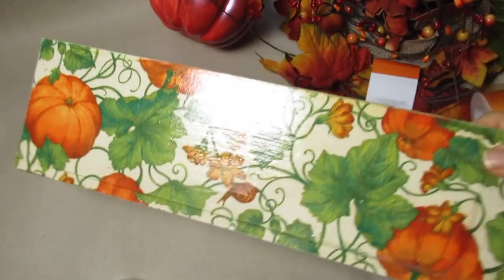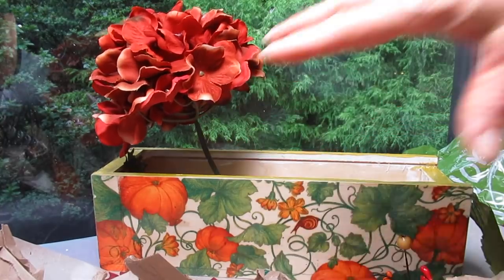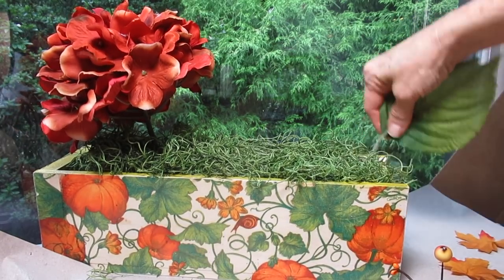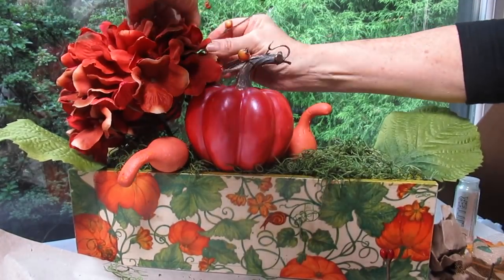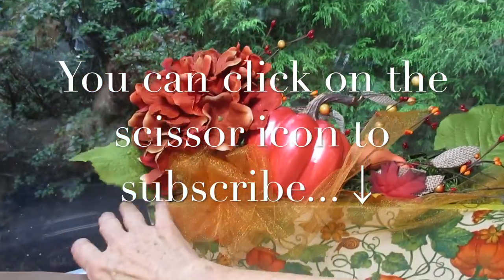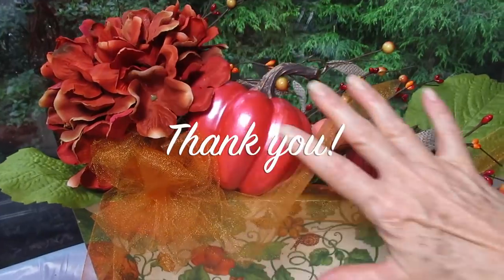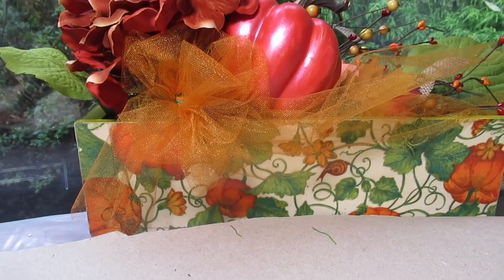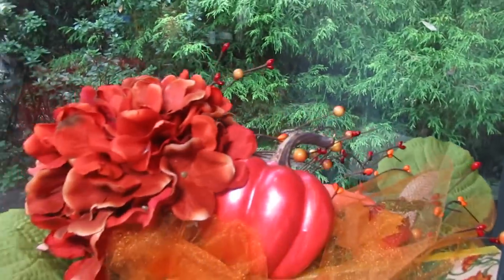Video # 2 Design your decoupaged centerpiece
mini fall decor kit
wire cutter
floral styrofoam
super Moss
Glimmer Tulle